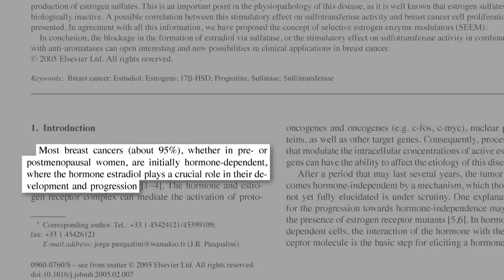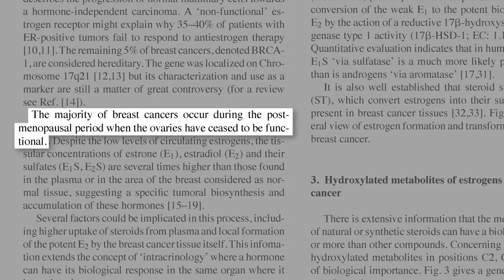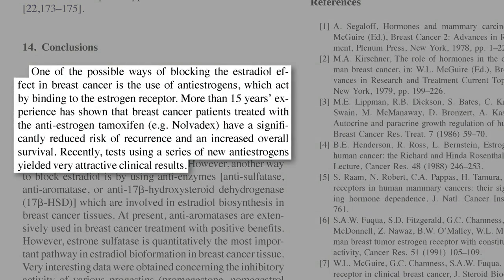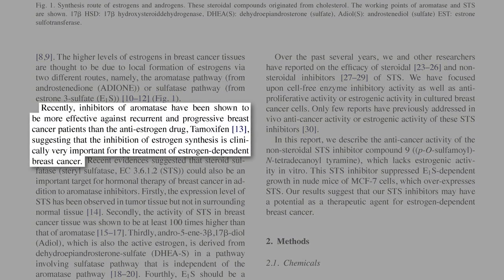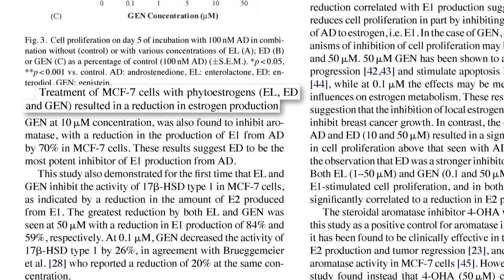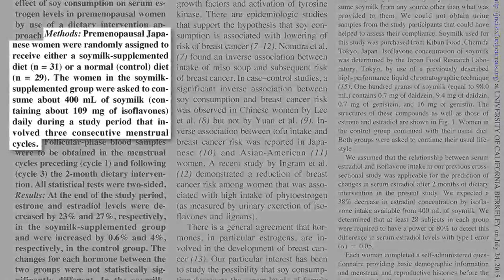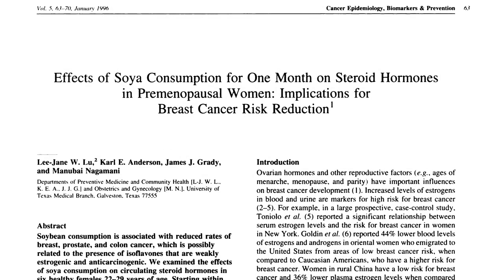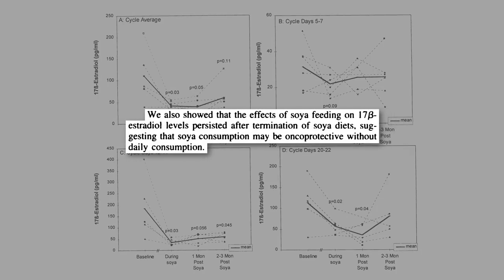How to Block Breast Cancer's Estrogen-Producing Enzymes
What happens to hormone levels in women (and men) randomized to drink soymilk?

Wait, soy protects against breast cancer? Yes, in study after study after study. Even in women at high risk? See BRCA Breast Cancer Genes and Soy

Even if you already have breast cancer? See Is Soy Healthy for Breast Cancer Survivors?

Even GMO soy? See GMO Soy and Breast Cancer

OK, then Who Shouldn’t Eat Soy? Watch that video too!

Have a question about this video? and someone on the NutritionFacts.org team will try to answer it.

Want to get a list of links to all the scientific sources used in this video? You’ll also find a transcript of the video, my blog and speaking tour schedule, and an easy way to search (by translated language even) through our videos spanning more than 2,000 health topics.

Image credit: Kristina DeMuth. Image has been modified.